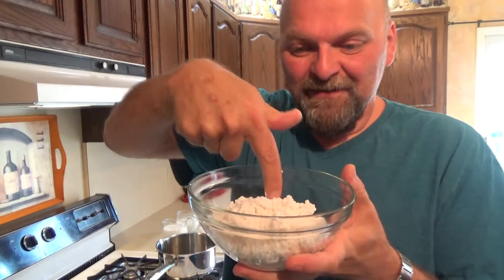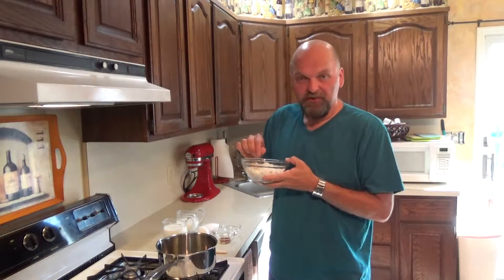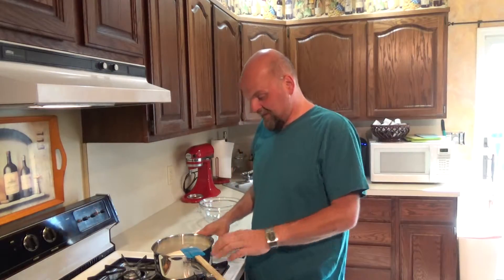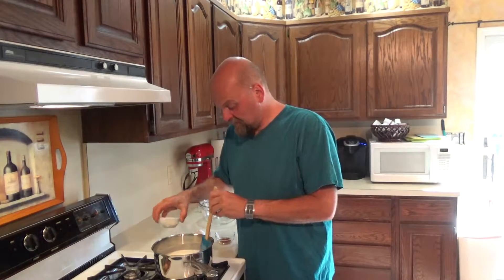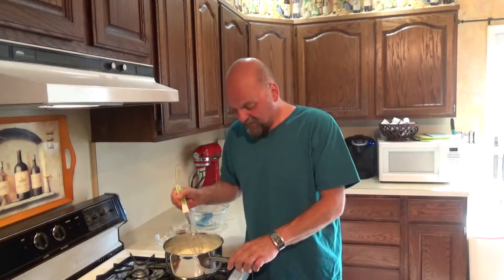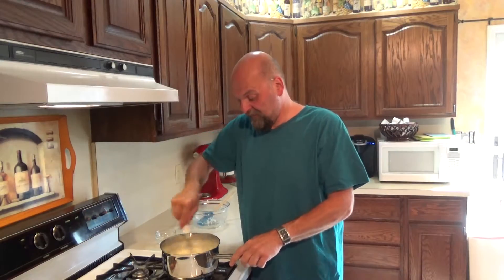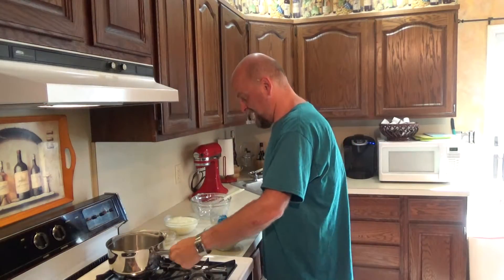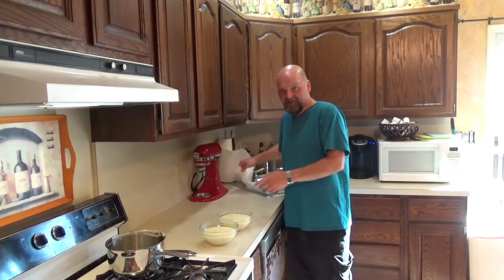National Tapioca Day